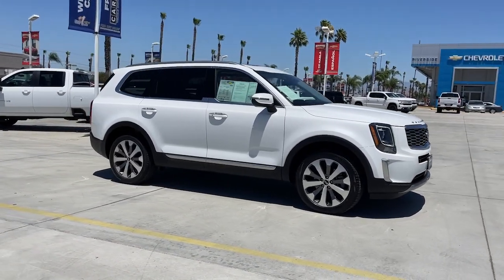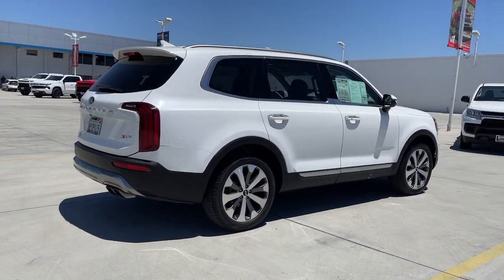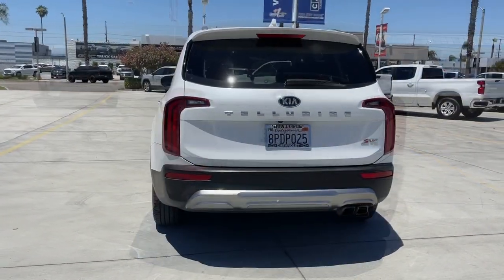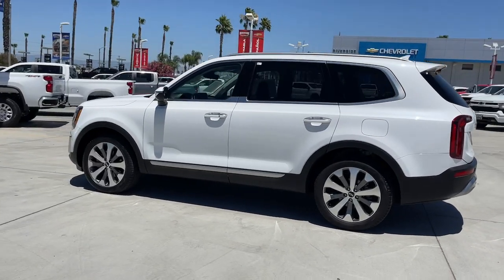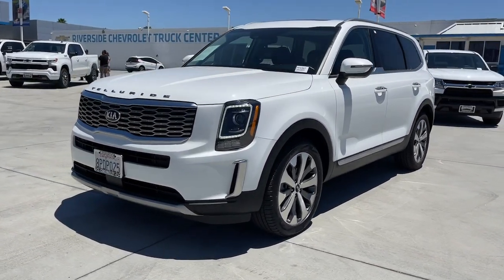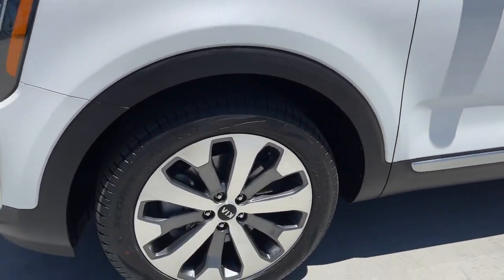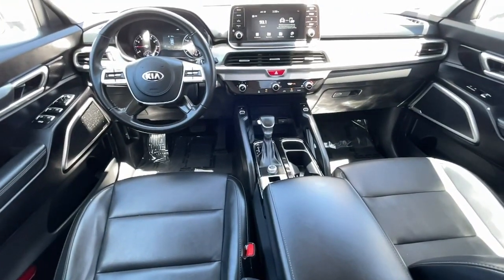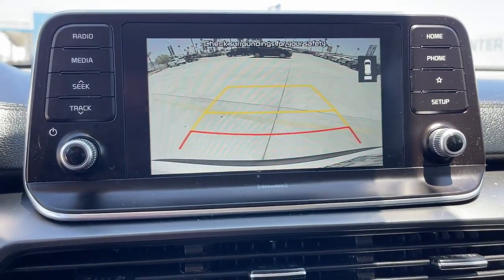2020 Kia Telluride Fontana, Redlands, Ontario, Moreno Valley, San Bernardino, Riverside, CA PP1987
Snow White Pearl Used 2020 Kia Telluride available in Riverside, California at Riverside Chevrolet. Servicing the Fontana, Redlands, Ontario, Moreno Valley, San Bernardino, CA area.

Riverside Chevrolet
8200 Auto Dr

S 20/26 City/Highway MPGbrbrbrAwards:br * Motor Trend Automobiles of the year * JD Power Automotive Performance, Execution and Layout (APEAL) Study * 2020 KBB.com 10 Favorite New-for-2020 Cars * 2020 KBB.com 10 Best SUVs Worth Waiting For * NACTOY 2020 North American Utility of the Year * 2020 KBB.com Best Buy Awards To see more quality vehicles like this one right here go or call us at 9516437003 to speak to one of our friendly representatives.brbrThis vehicle has the following features and options: 3.648 Axle Ratio, 3rd row seats: split-bench, 4-Wheel Disc Brakes, 6 Speakers, ABS brakes, Air Conditioning, Alloy wheels, AM/FM radio: SiriusXM, Apple CarPlay & Android Auto, Brake assist, Bumpers: body-color, Cargo Cover, Carpeted Floor Mats, Delay-off headlights, Driver door bin, Driver vanity mirror, Dual front impact airbags, Dual front side impact airbags, Electronic Stability Control, Emergency communication system: 911 Connect, Four wheel independent suspension, Front anti-roll bar, Front Bucket Seats, Front Center Armrest, Front reading lights, Fully automatic headlights, Heated door mirrors, Heated Front Bucket Seats, Heated front seats, Illuminated entry, Knee airbag, Leather Shift Knob, Leather steering wheel, Low tire pressure warning, Occupant sensing airbag, Outside temperature display, Overhead airbag, Overhead console, Panic alarm, Passenger door bin, Passenger vanity mirror, Power door mirrors, Power driver seat, Power moonroof, Power steering, Power windows, Radio data system, Radio: AM/FM/MP3/SiriusXM Audio System, Rear air conditioning, Rear anti-roll bar, Rear window defroster, Rear window wiper, Remote keyless entry, Roof rack: rails only, Security system, SOFINO Artificial Leather Upholstery, Speed control, Speed-sensing steering, Split folding rear seat, Spoiler, Steering wheel mounted audio controls, Tachometer, Telescoping steering wheel, Tilt steering wheel, Traction control, Trip computer, Turn signal indicator mirrors, Variably intermittent wipers, and Wheels: 7.5 x 20 Machined Finish Alloy.